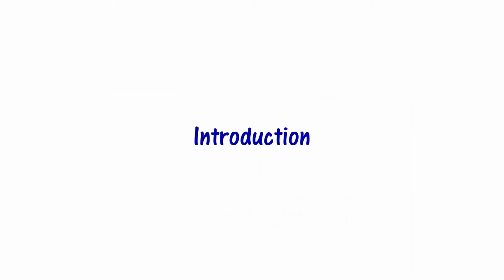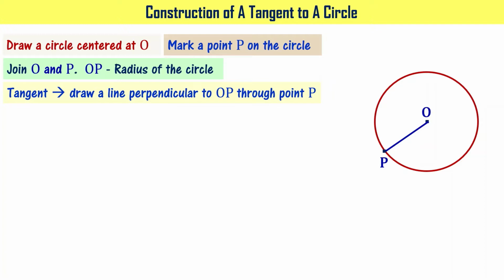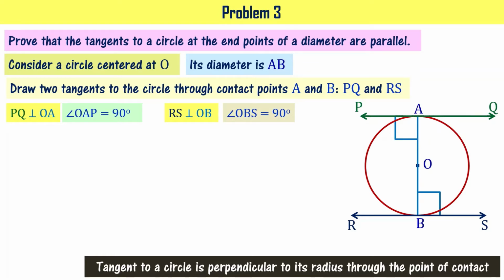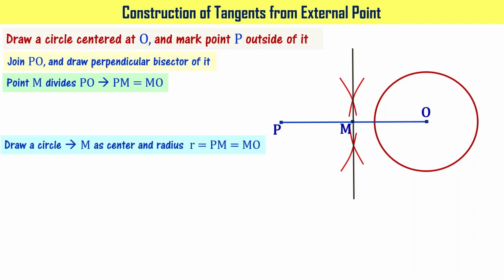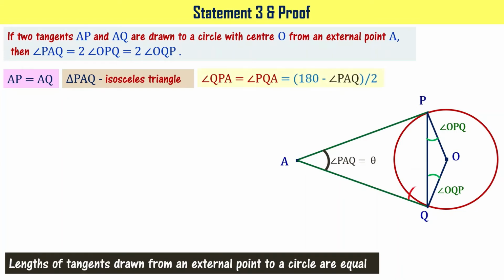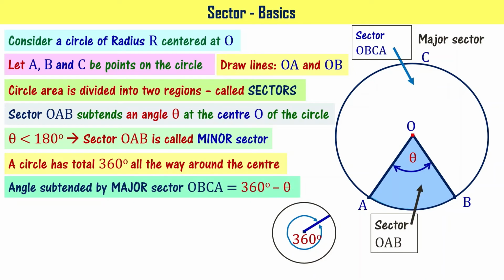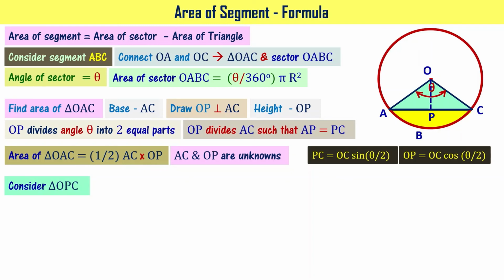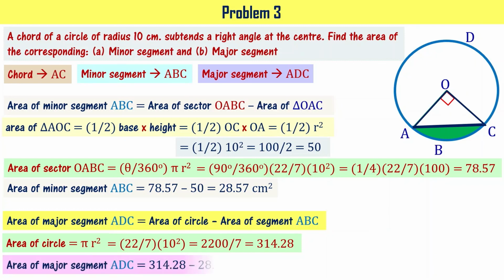Tangents and Secants to a Circle 10th Maths TS AP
10th maths Telangana. 10th maths Andhra. Class 10 mathematics - chapter 9 - tangents and secants to a circle - full chapter in one video - all topics covered
1) A line and a circle
2) Tangents and secants of a circle
3) Tangent to a circle is perpendicular to its radius through the point of contact - theorem and proof
4) Construction of a tangent to a circle
5) Finding length of a tangent - concept and problems
6) Lengths of tangents drawn from an external point to a circle are equal - theorem and proof
7) Construction of tangents from an external point
8) Proof of statement - center of a circle lies on the bisector of the angle between two tangents drawn from an external point
9) Proof of statement - in two concentric circles, the chord of bigger circle that touches the smaller circle is bisected at the point of contact of smaller circle
10) Few problems based on theorem - lengths of tangents from external point are equal
11) Sectors - area and perimeter of sector
12) Segments- area of segment - derivation of area of segment formula and few problems on segments